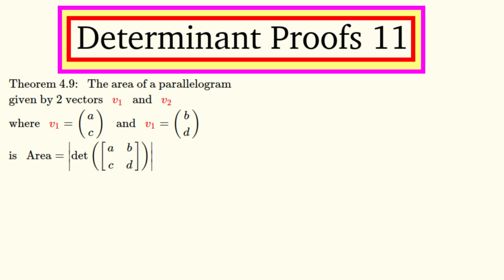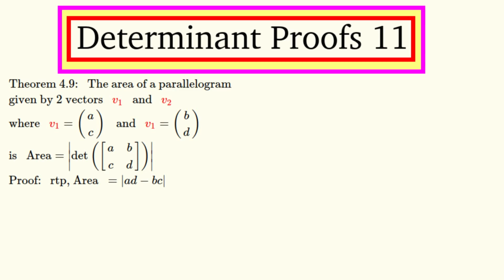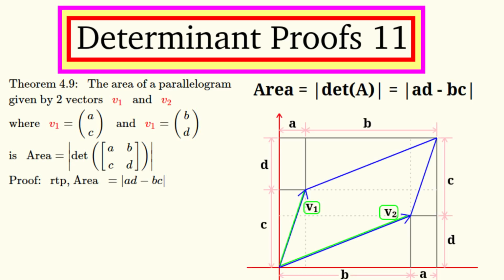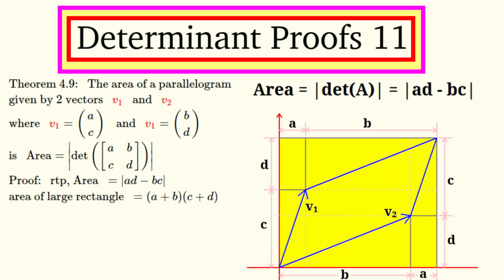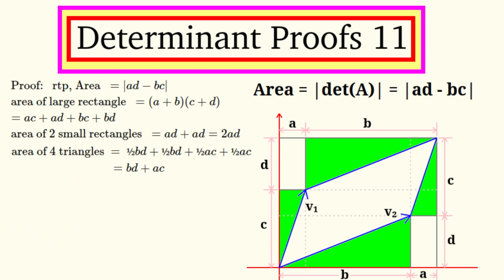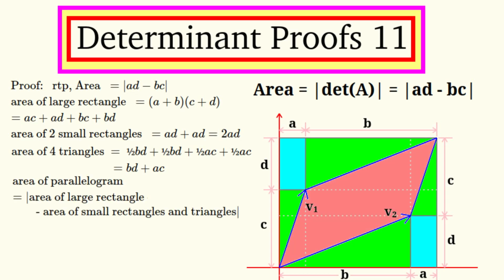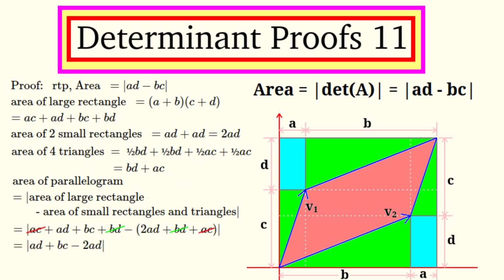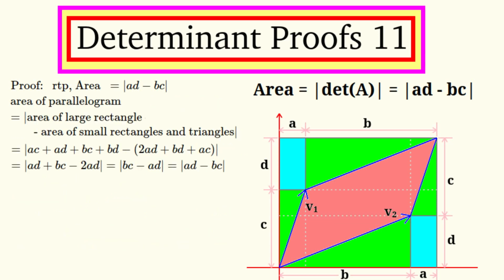Determinant Proof 11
The proof that the area of a parallelogram is given by the positive value of the determinant of the matrix that they make.